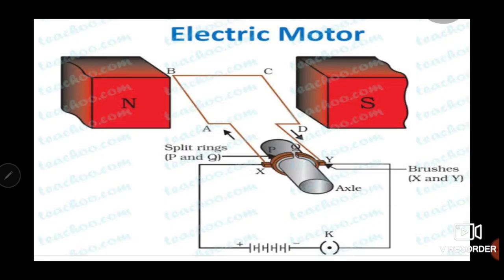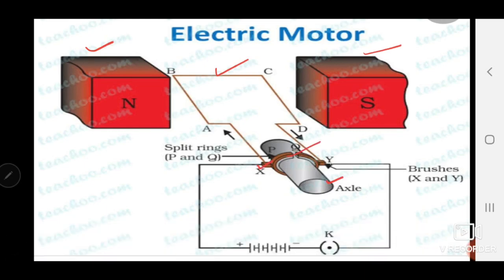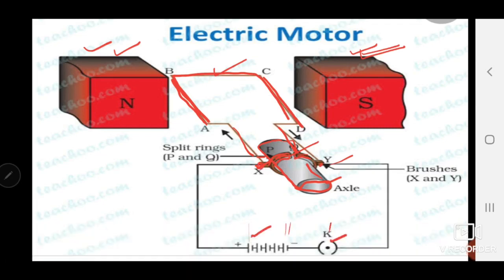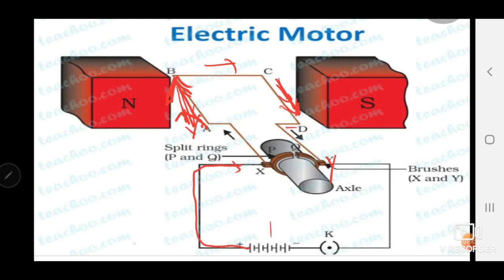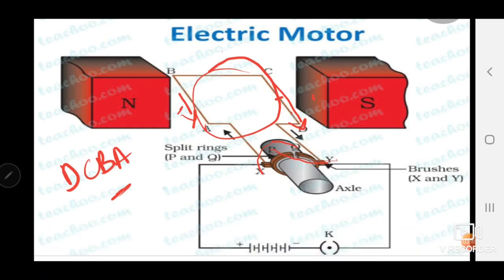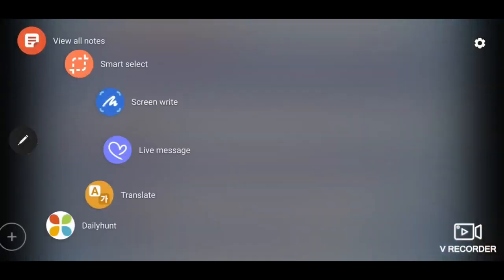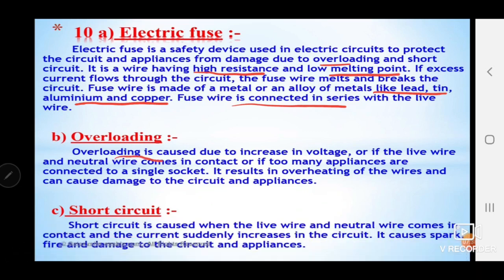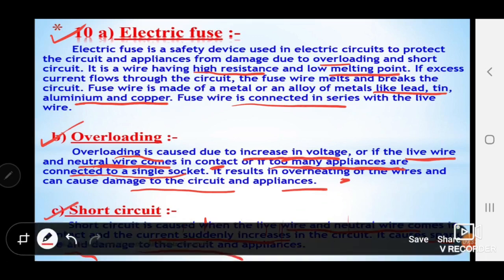DC motor and its working